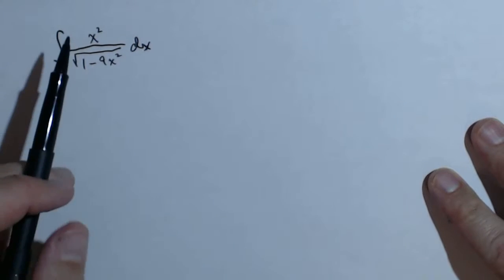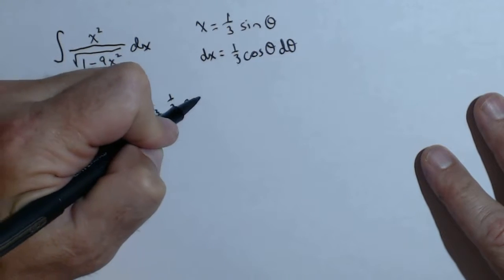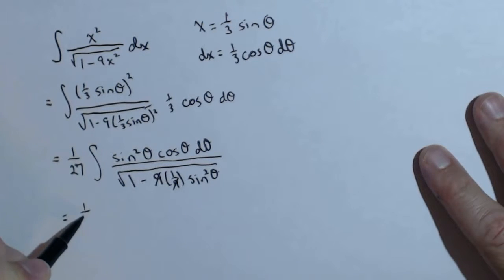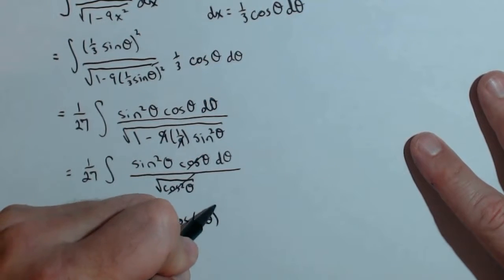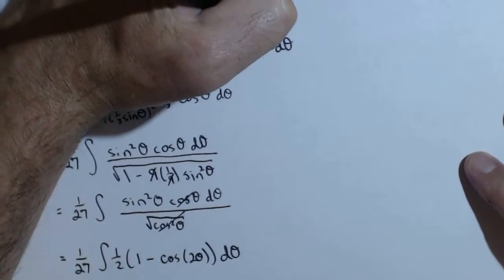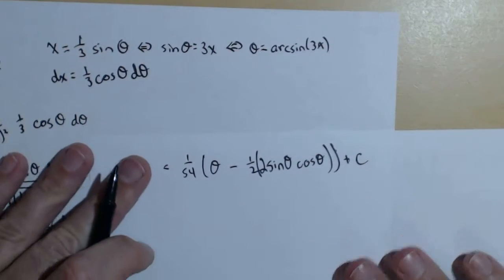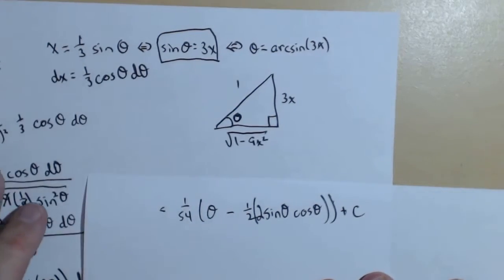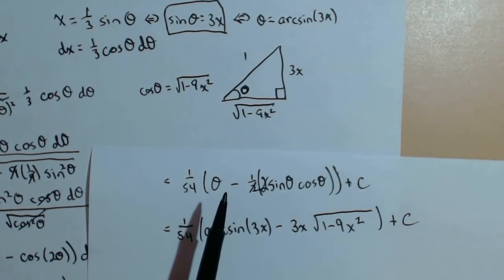Antiderivative involving trig substitution and trig identities 230FRE16